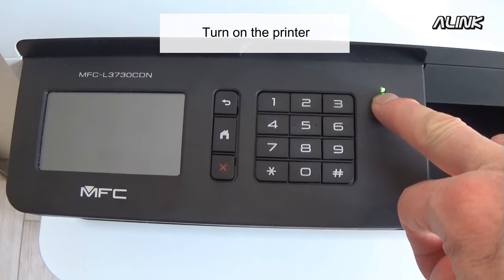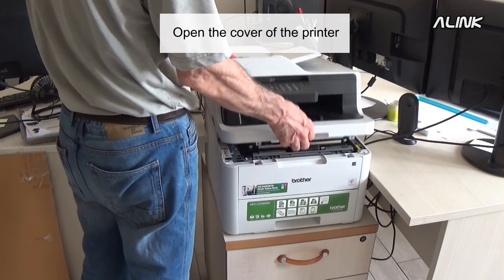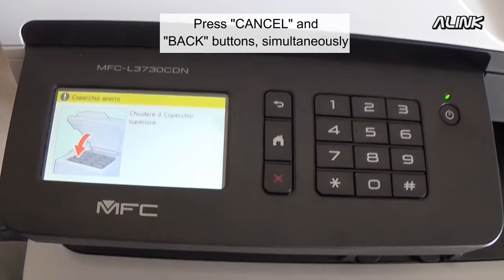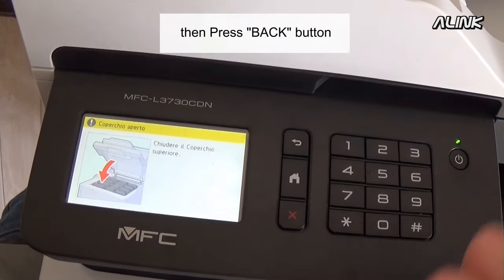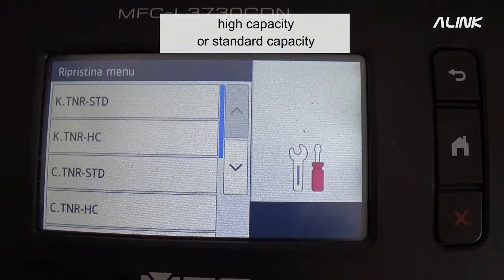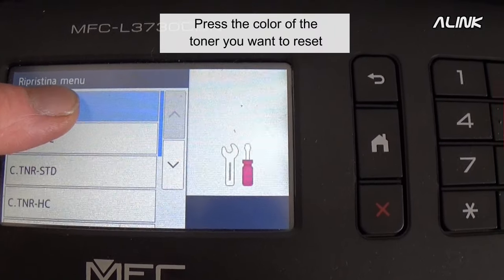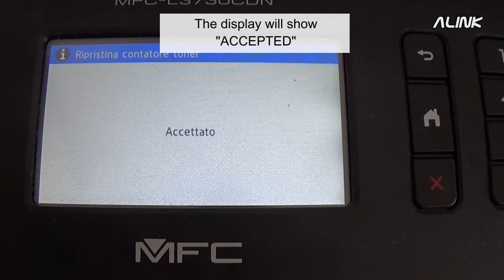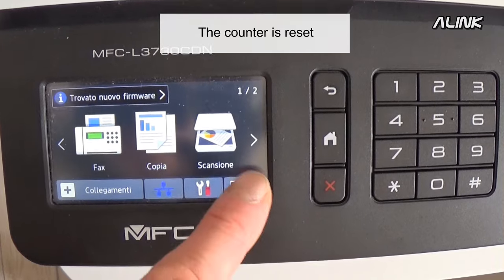How to reset Toner Cartridge Brother MFC-L3710 3730 3750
How to reset the toner counter of the Brother TN-223 TN-227 TN-243 TN-247, multifunction laser printers MFC-L3710 MFC-L3730 MFC-L3750 MFC-L3770 using the control panel.

- Open the cover of the printer.
- Press "Cancel" and "Back" buttons simultaneously.
- Press "back" button.
- On the touchscreen, press the color of the toner you want to reset. Black, Cyan, Magenta, Yellow, standard capacity or High capacity.
- Press "Yes".
- The display will show  "Accepted".
- Close the cover. The counter is reset.